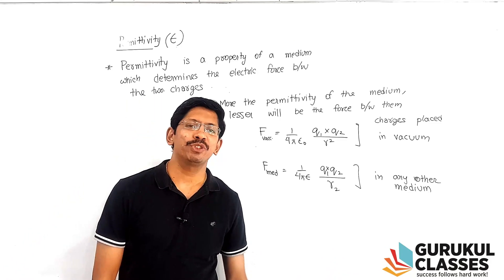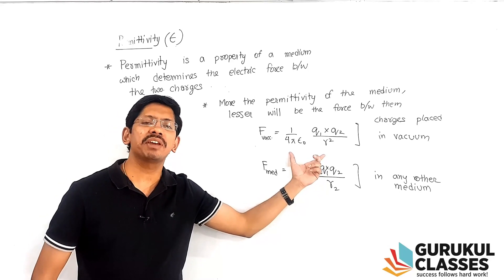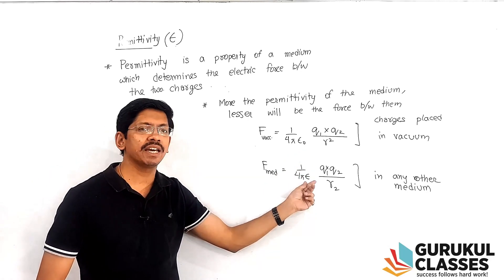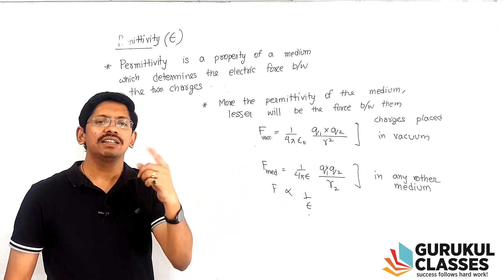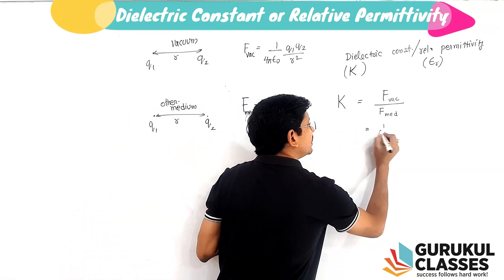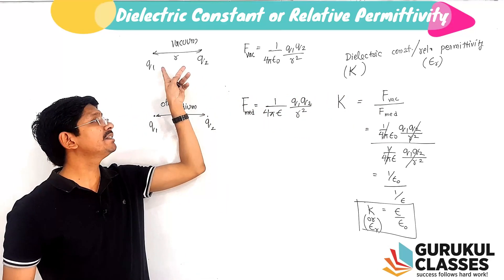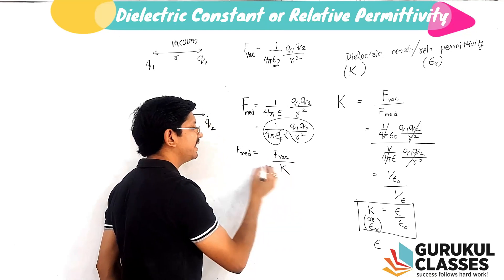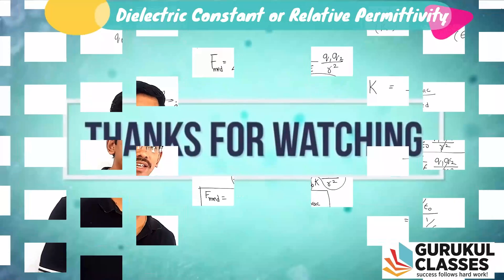Electric Permittivity & Dielectric Constant or Relative Permittivity | Class 12 | Part # 2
This topic is related to Unit - 1 of class 12th Physics i.e. Electrostatics,
In our previous video we have studied following :
1. What is COulomb's Law.
2. Coulomb's Law in vector form.
3. S.I. Unit and c.g.s. unit of charge.
4. Relation between S.I. and c.g.s unit of charge.

In this video we will cover following topics :
1. What do you mean by permittivity
2. what is dielectric constant/relative permittivity.